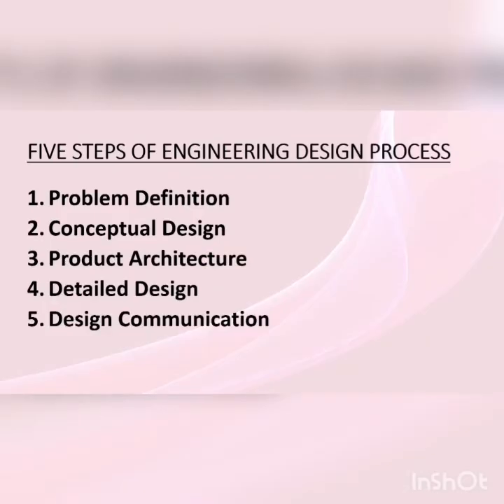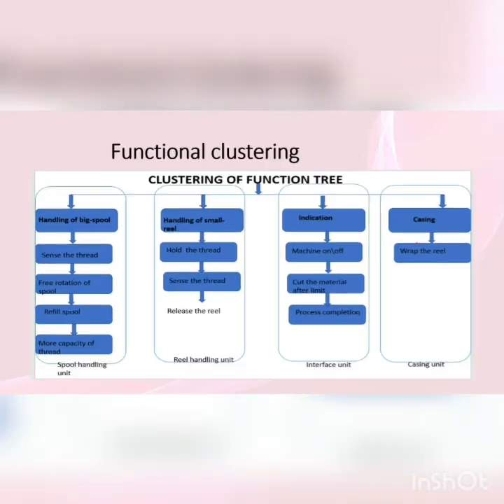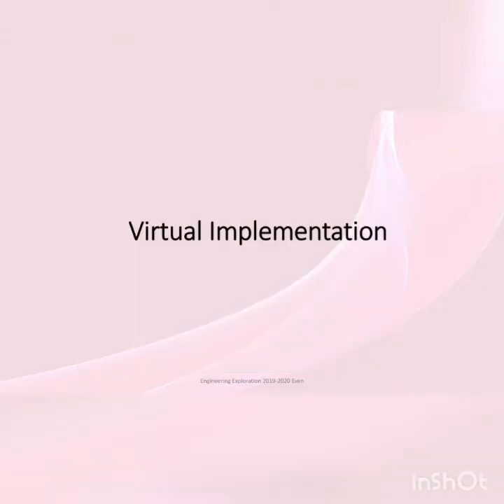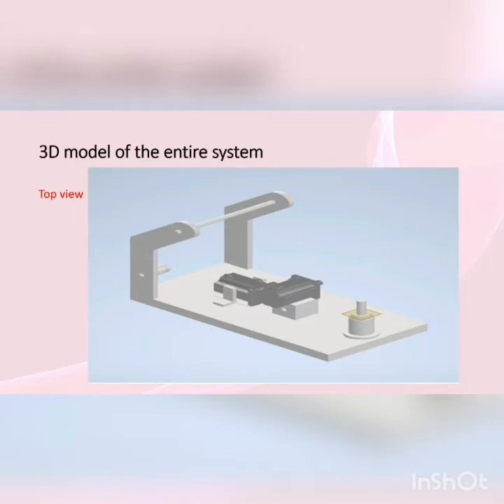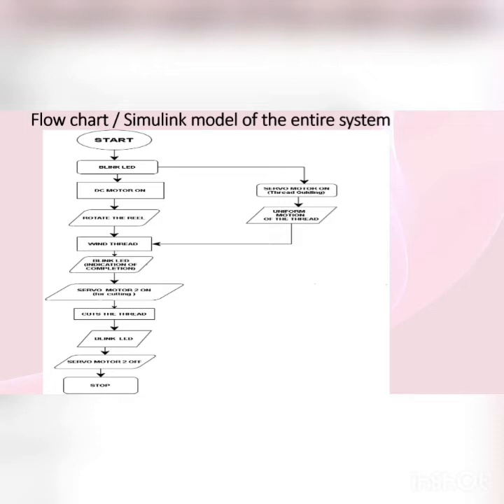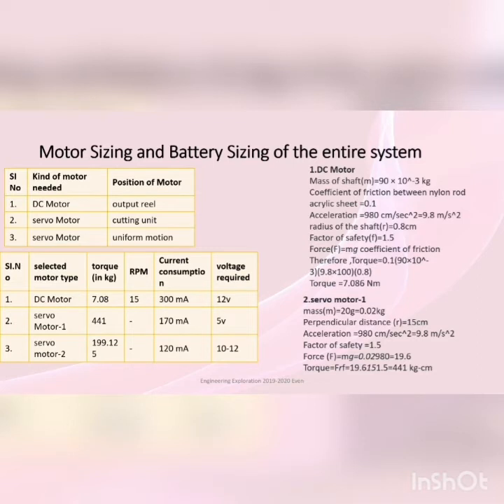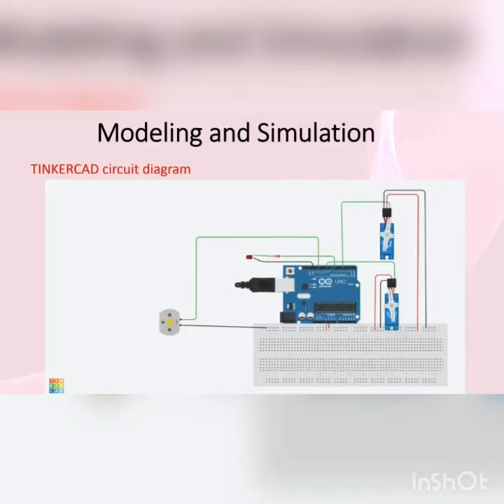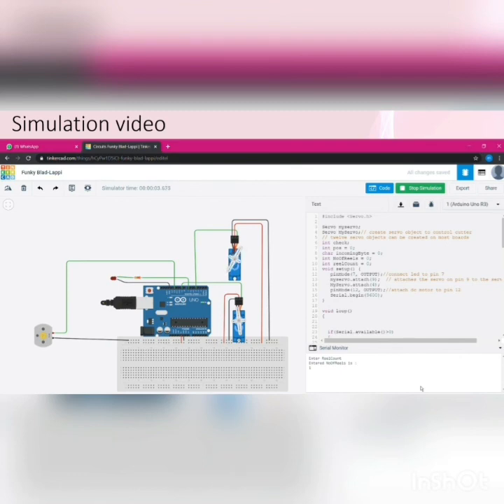Q 12 Automatic winding machine 2019 20 Even